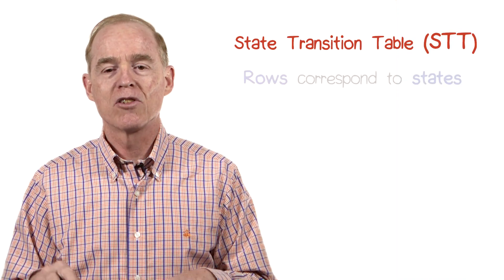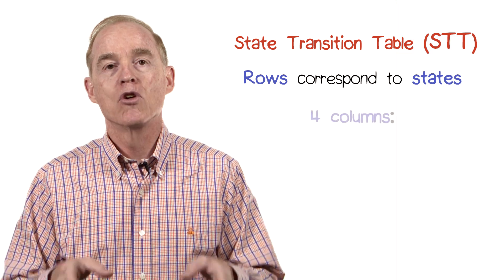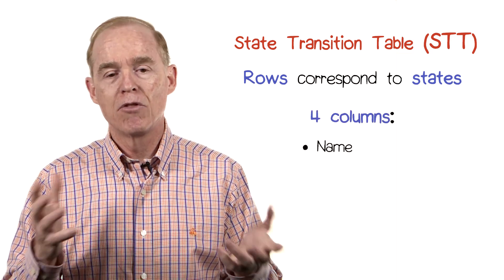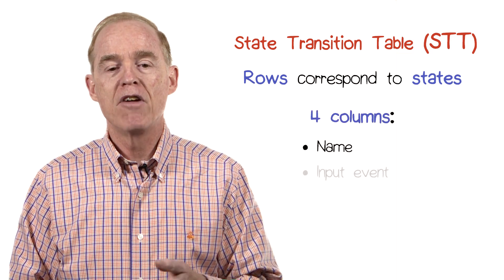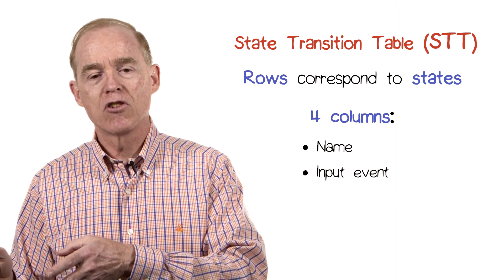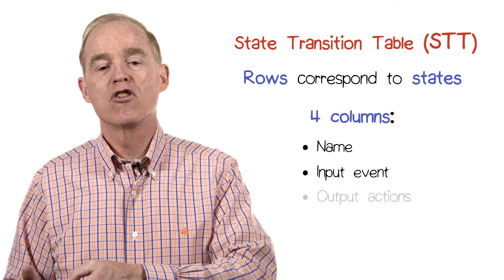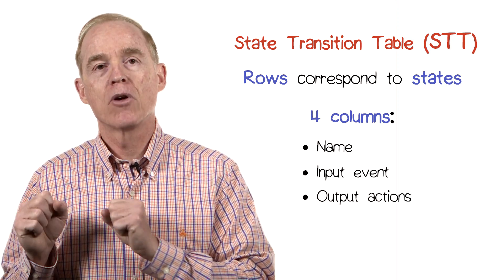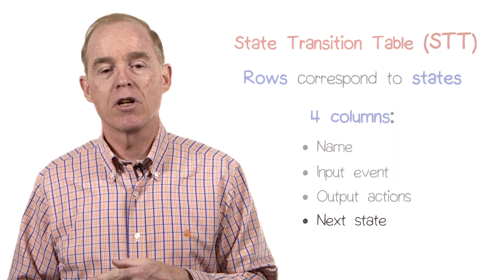State Transition Table (STT)